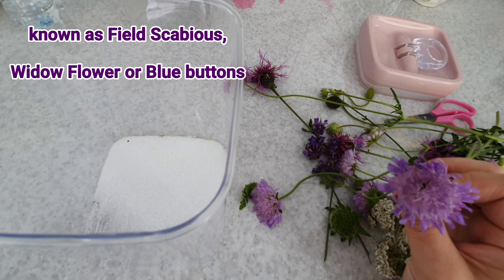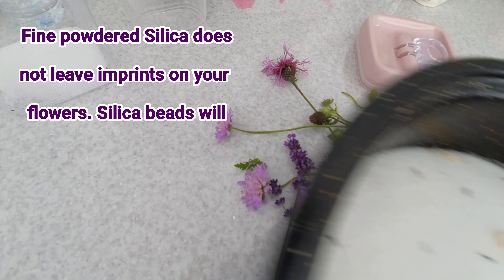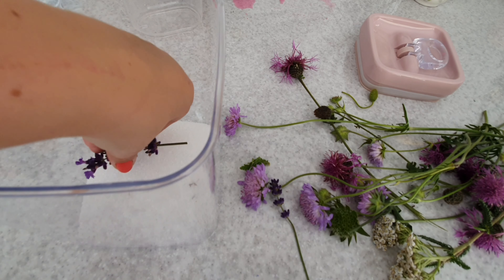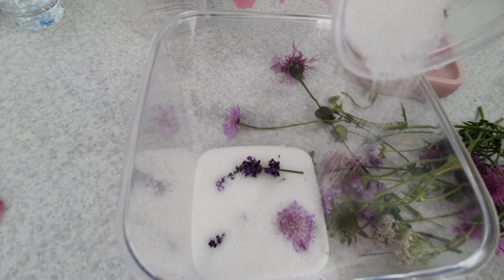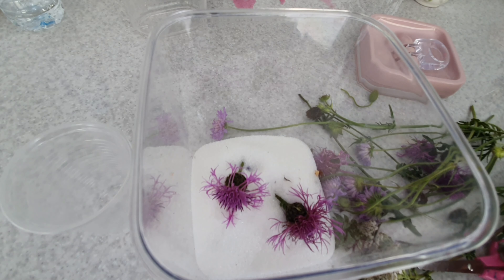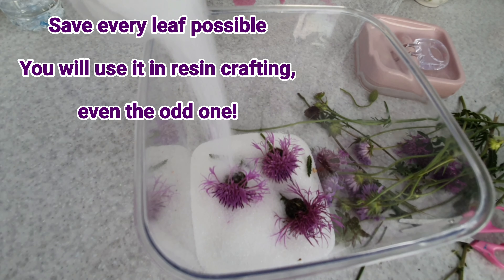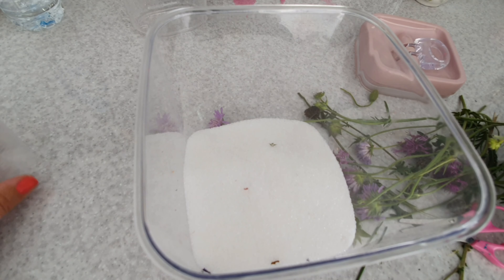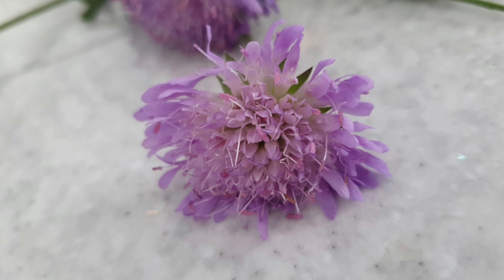Drying flowers in Silica ready for resin casting!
A simple video sharing tips to get the very most from drying flowers in Silica